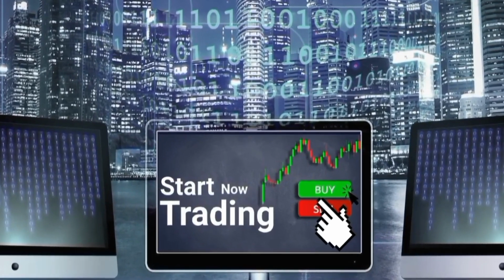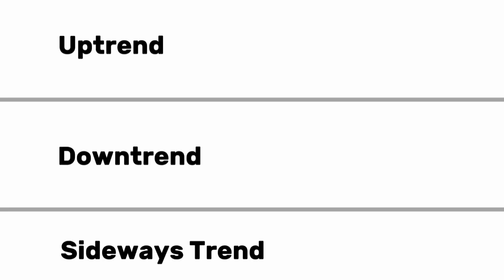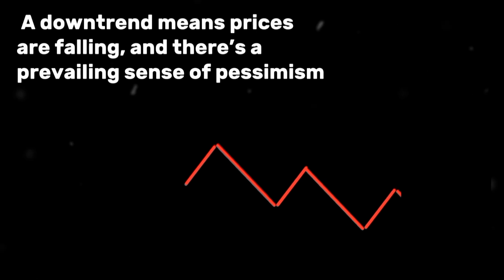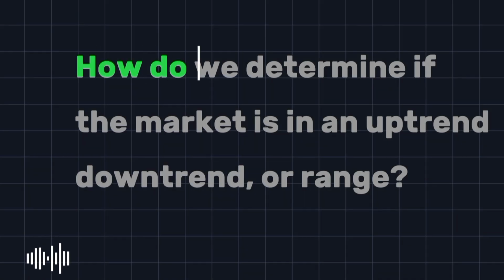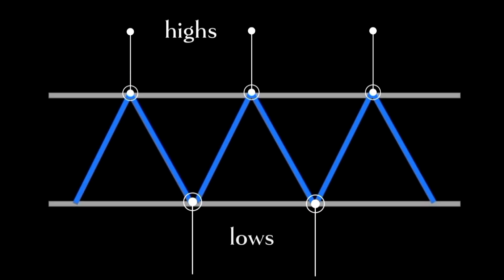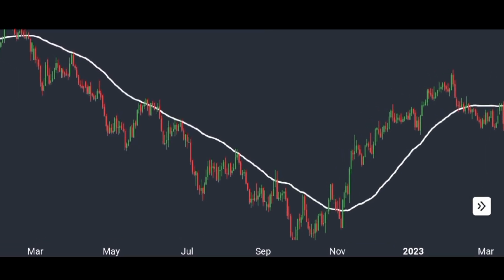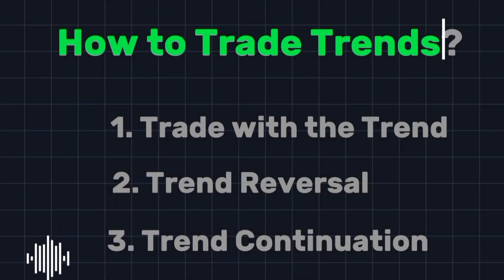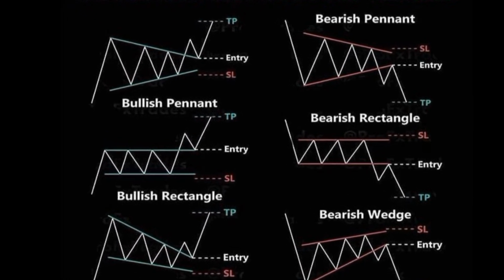Market Trends Unlocked: Your Ultimate Guide to Smarter Trading! 💹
markettrends trading | Understanding Market Trends: A Key to Trading Success! 📈📉

In this video, we dive into the second key element of technical analysis: **trends**! Whether you're trading in the **stock market**, **forex**, or **crypto**, understanding market trends is essential for making informed decisions.

Markets typically move in three ways:
1️⃣ **Uptrend** – Prices rise with optimism, forming higher highs and higher lows.
2️⃣ **Downtrend** – Prices fall as pessimism prevails, creating lower highs and lower lows.
3️⃣ **Ranging Market** – Prices bounce between highs and lows without a clear direction.

We’ll show you how to identify these trends using **trendlines**, **price action**, and **indicators**, helping you stay ahead in the market.

💡 **Pro Tip**: While trends are your ally, ranging markets can be tricky! Always confirm breakouts with reliable tools to avoid false signals.

🎥 Whether you're trading **stocks**, **forex pairs**, or **cryptocurrencies**, mastering trends is your path to success. 🌟

🎬 Chapters:

00:00 Master Market Trends
00:35 Trends
00:53 Uptrend
01:04 Downtrend
01:22 Ranging Market
01:44 Determining Market Trend
02:07 Identifying Trends
02:24 Identify trends using trendlines
02:40 Identify trends using moving averages
02:57 Identify trends using price action
03:15 How to trade trends